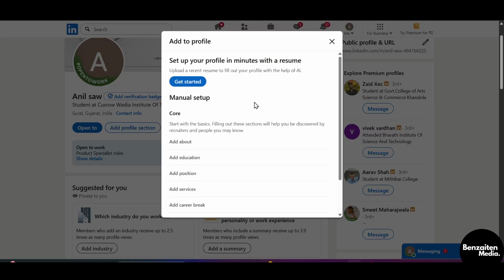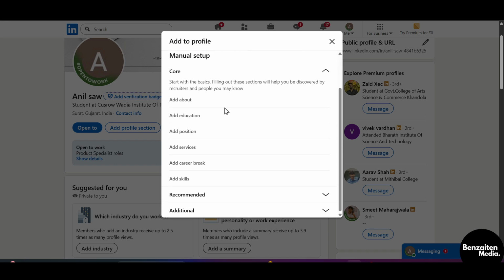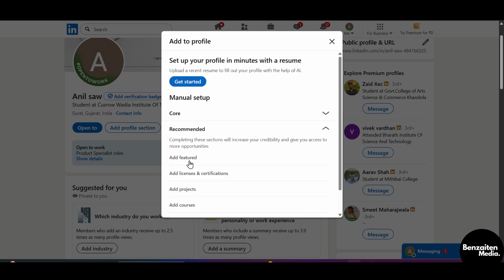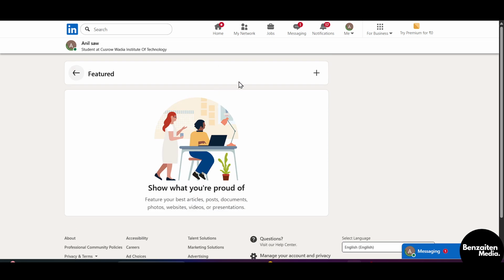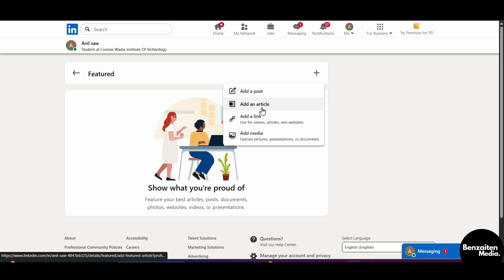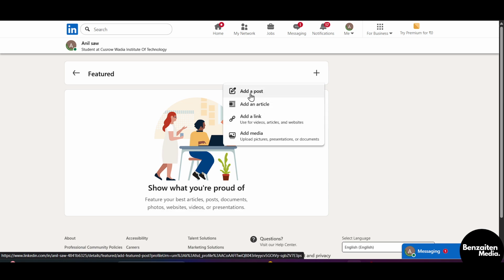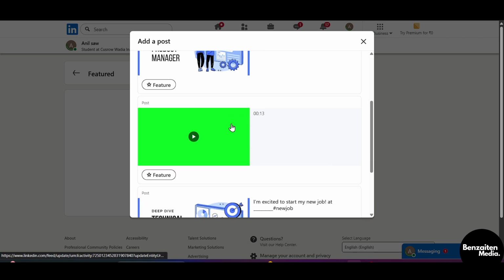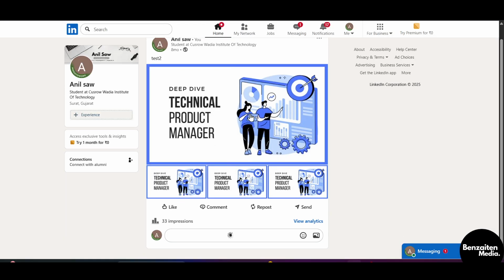Job Application: How to Send Your CV to Anyone via LinkedIn: 2025 Full Guide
📄🔗 Want to send your CV to recruiters, hiring managers, or professionals on LinkedIn as part of your job application process? This step-by-step guide will walk you through the process of sharing your resume effectively in 2025. Whether you're networking, applying for a job, or seeking career advice, this tutorial ensures a professional and seamless approach to connecting with others on LinkedIn.

🔍 What You’ll Learn in This Guide:
✅ How to prepare and optimize your CV for LinkedIn outreach
✅ Steps to send your CV via LinkedIn messaging or InMail
✅ Tips for crafting personalized and impactful messages
✅ Troubleshooting common issues when contacting professionals

This guide is perfect for job seekers, professionals, and career changers who want to leverage LinkedIn to connect with decision-makers and secure job opportunities. With clear instructions and actionable tips, you'll learn how to send your CV professionally and increase your chances of getting noticed.